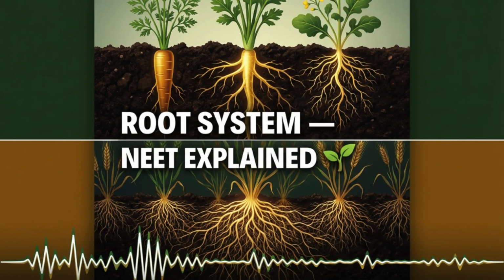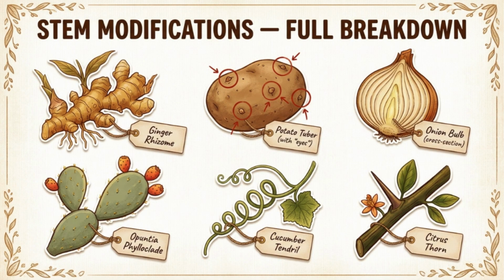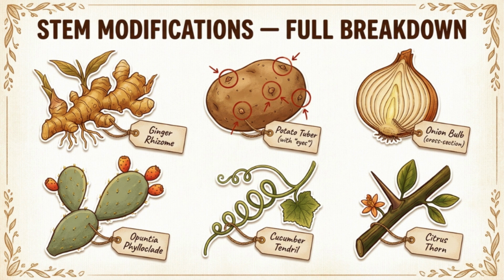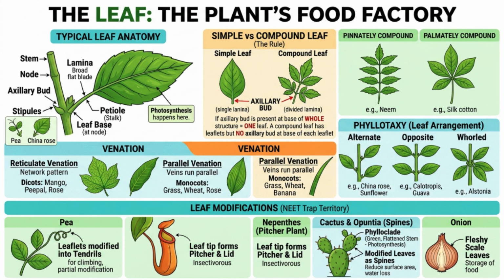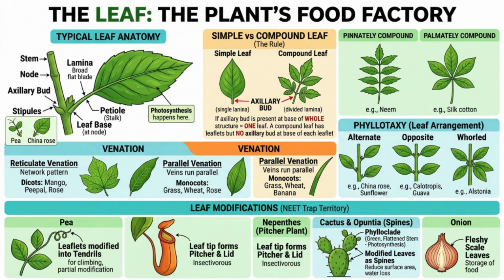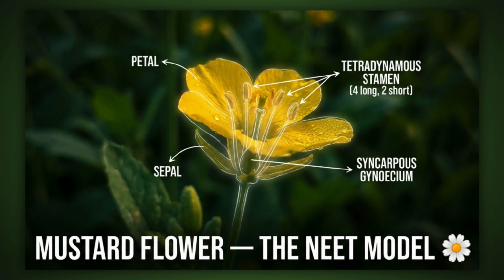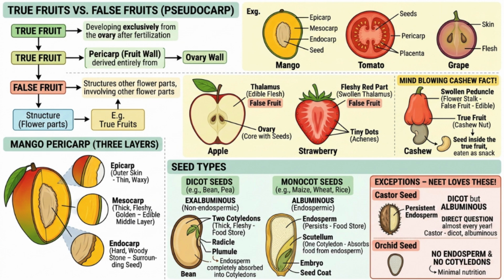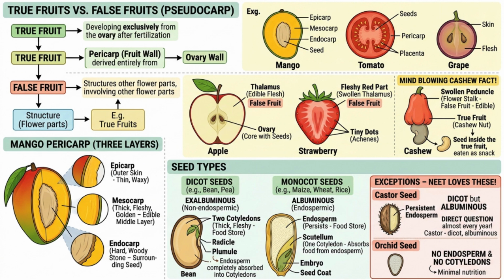Morphology of Flowering Plants in 18 Min | NEET 2026 Biology Podcast | Roots to Families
Day 5 of the Biology Domination NEET 2026 Crash Course is here — and today we're covering one of the highest-yielding chapters in the entire exam: Morphology of Flowering Plants.

In this episode, we break down every concept NEET tests — root modifications (taproot, fibrous, pneumatophores, prop roots, stilt roots), stem modifications (rhizome, corm, tuber, bulb, phylloclade, tendril, stolon, offset), leaf anatomy (venation, phyllotaxy, simple vs compound, modifications), the complete mustard flower model (tetradynamous, actinomorphic, hypogynous, syncarpous), true vs false fruits (apple, cashew, strawberry traps), seed types (albuminous vs exalbuminous, the castor exception), and all three major plant families tested in NEET — Fabaceae, Solanaceae, and Liliaceae.

No fluff. No filler. Pure exam-ready content.

🕐 EPISODE TIMESTAMPS:
00:00 — Intro & What to Expect
03:00 — Root System: Taproot vs Fibrous
06:30 — Root Modifications (Carrot, Banyan, Maize, Rhizophora)
12:00 — Underground Stem Modifications
18:30 — Aerial & Sub-aerial Stem Modifications
24:00 — Leaf Anatomy, Venation & Phyllotaxy
30:00 — Leaf Modifications (Pea, Nepenthes, Cactus)
34:00 — The Flower: Mustard Model & Aestivation
41:00 — Symmetry & Ovary Position (Hypo/Peri/Epi)
46:00 — Fruits: True vs False, Pericarp Layers
51:00 — Seeds: Exalbuminous, Albuminous & Castor Exception
56:00 — Three Families: Fabaceae, Solanaceae, Liliaceae
1:03:00 — Rapid Recap & Day 6 Preview

Drop your toughest doubt in the comments. We feature the best ones in our next episode. See you on Day 6 — Revision Day 🔁